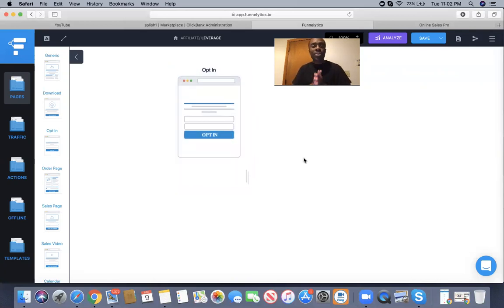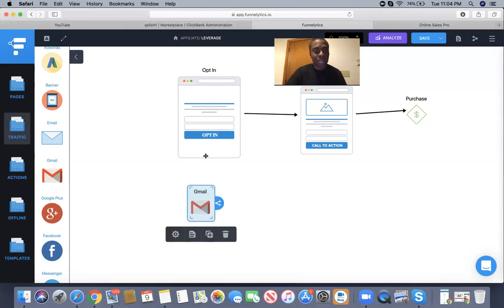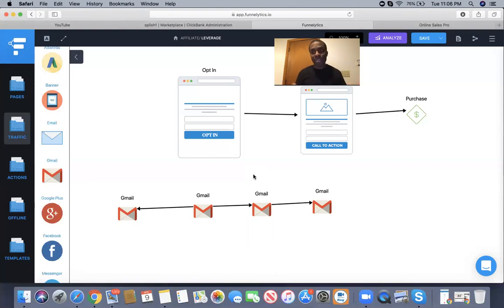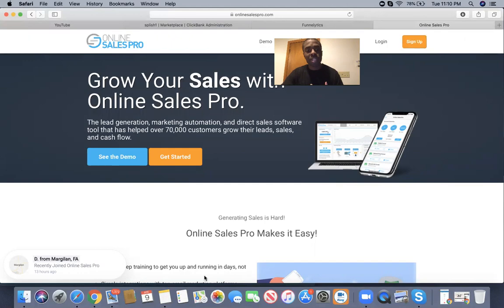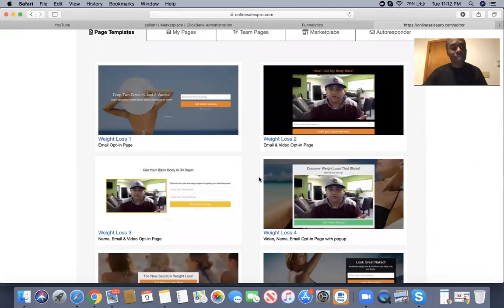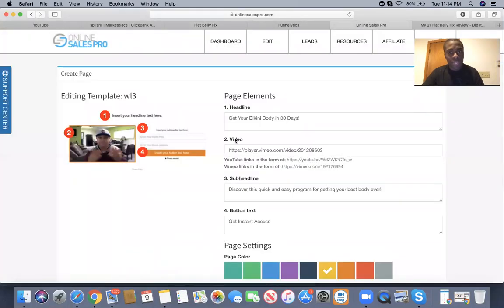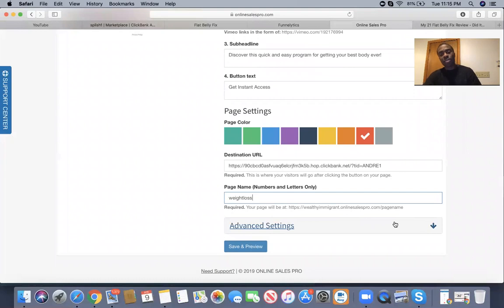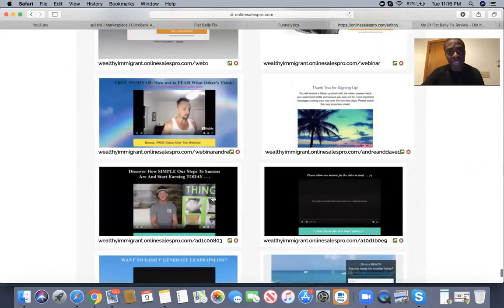How To Build An Affiliate Marketing Funnel FAST(Beginner)